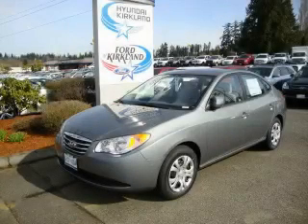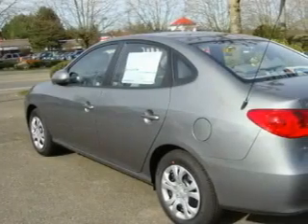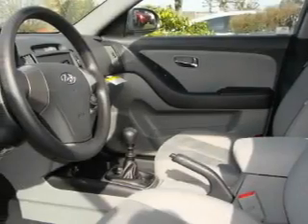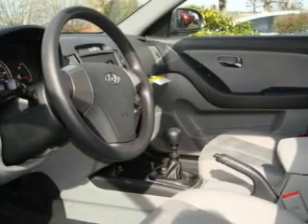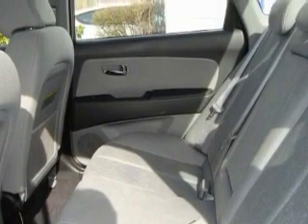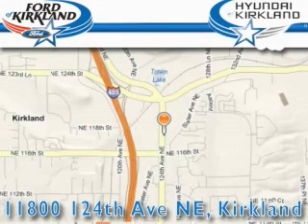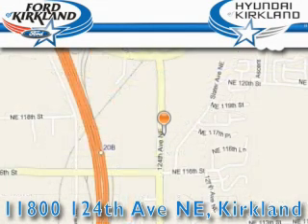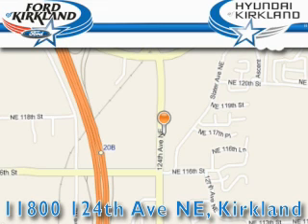2010 Hyundai Elantra Kirkland WA 98034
Year: 2010
 Make: Hyundai
 Model: Elantra
 Engine: 2.0L DOHC
 Trans.: 5 Spd Manual
 Exterior: Carbon Mist Gray
 Miles: 25
 Interior: Gray

 2010 Hyundai Elantra Kirkland WA